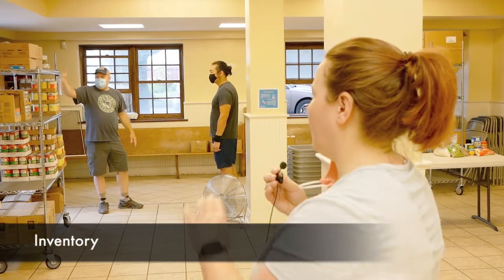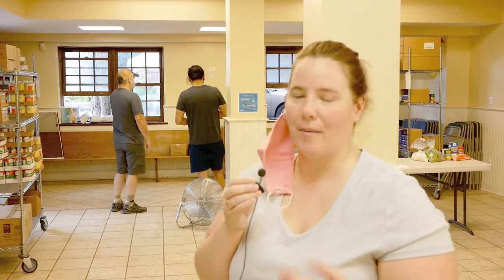Food Pantry at Grace Covenant Church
Food Pantry at Grace Covenant Church, on Chicago's North Side.  The Exodus World Service food distribution to refugees is collocated there.  Each week food is ordered on Tuesday, delivered and moved inside on Thursday, packed into bags on Friday, then distributed to clients on Saturday.  These efforts are supported by community volunteers.  Thanks to Hanna Dekker (Food Pantry) and Sue Horgan (Exodus) for describing the efforts of the food pantry

Links:
Grace Covenant Church Chicago Food Pantry:
Hannah Dekker:
     Director of Sales Operations at VNDLY,